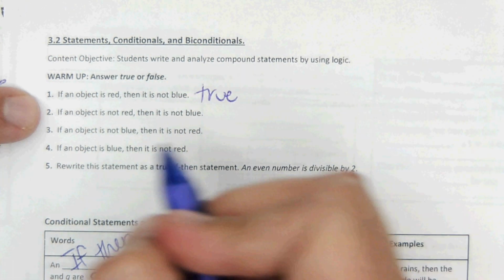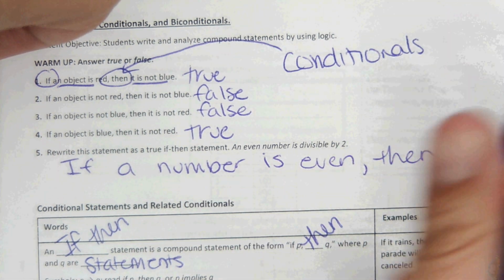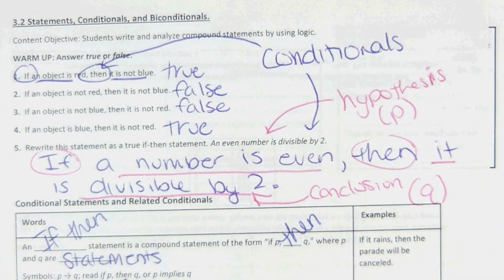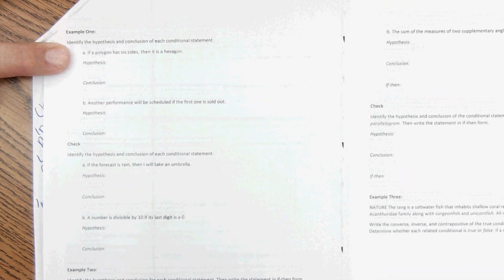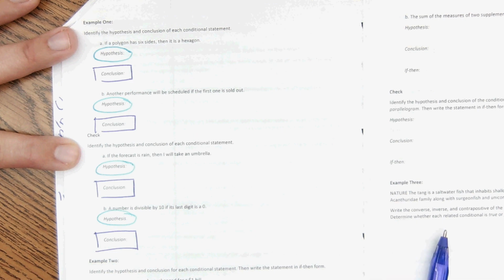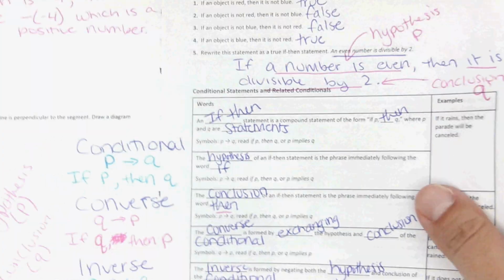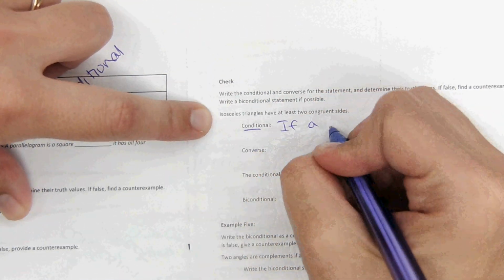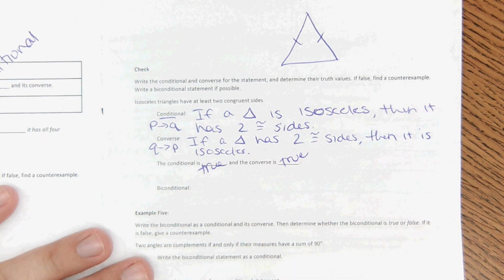Lesson 3-2: Statements, Conditionals, and Biconditionals| Florida Reveal Geometry by McGraw Hill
High School Geometry | Lesson 3-2: Statements, Conditionals, and Biconditionals| Florida Reveal Geometry by McGraw Hill